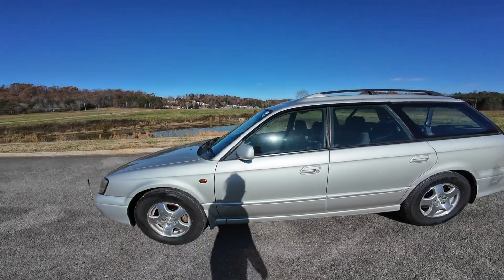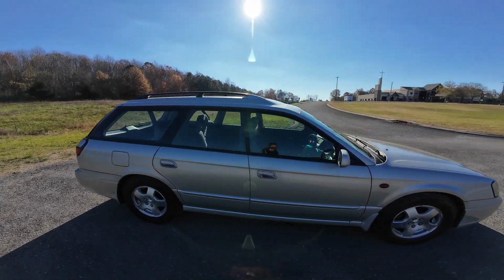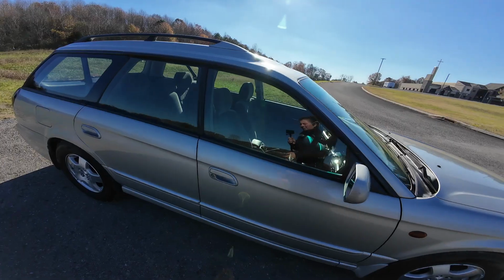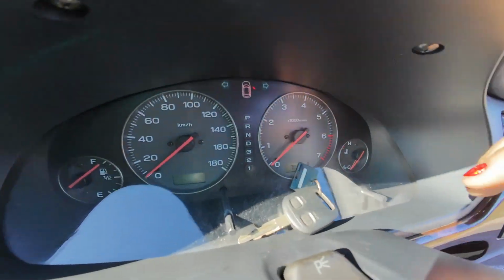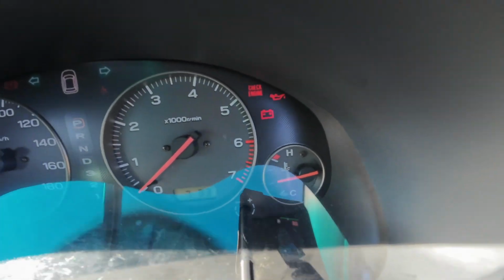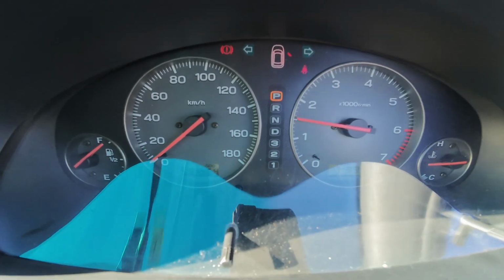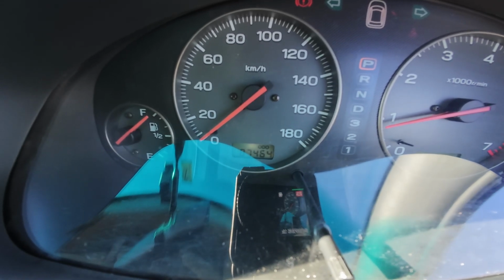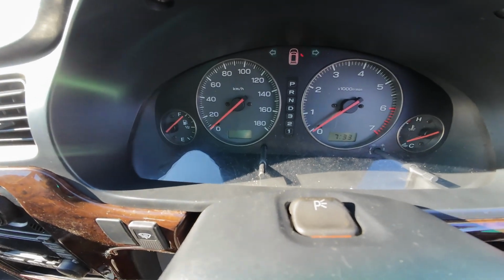TechMotorsPostalCars.com 1999 Subaru Legacy Touring 4x4 54K Miles Factory RHD USA Right Hand Drive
0174-079

1999 Subura Legacy Touring Wagon

BH5068409
87,463 KM

1999 SUBARU LEGACY TOURING WAGON 4X4 - IT HAS THE 2.0 LITER NON-TURBO 4 CYLINDER EJ20 WITH AUTOMATIC TRANSMISSION AND THIS LEGACY HAS 54,346 MILES.

THIS FACTORY RIGHT HAND DRIVE VEHICLE FEATURES 4 DOORS ALONGSIDE 1 REAR HATCH, THIS VEHICLE IS BOTH PRACTICAL AND VERSATILE.

IT HAS UNDERGONE SERVICING AND IS IN EXCELLENT RUNNING CONDITION, ENSURING IMMEDIATE READINESS FOR ITS NEXT OWNER.

THE VEHICLE INCLUDES A CLEAN AND CLEAR TENNESSEE TITLE.